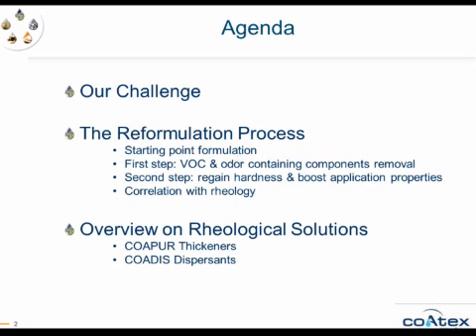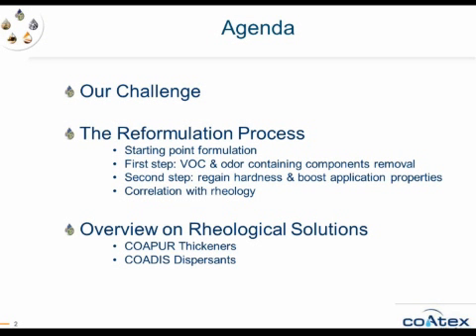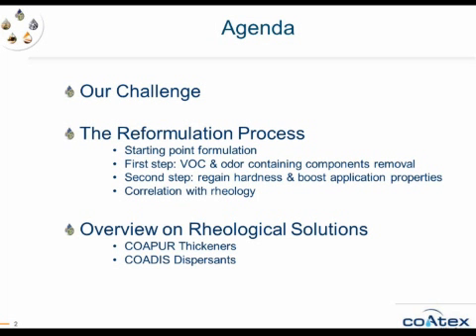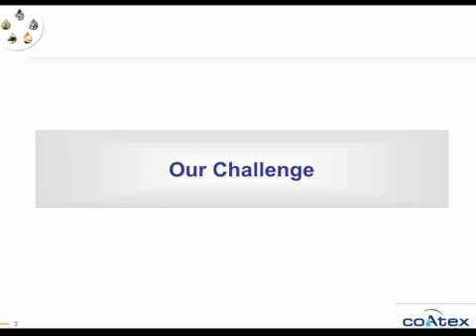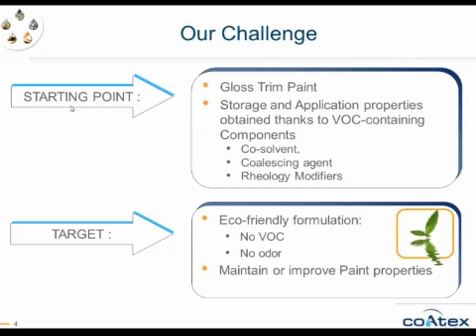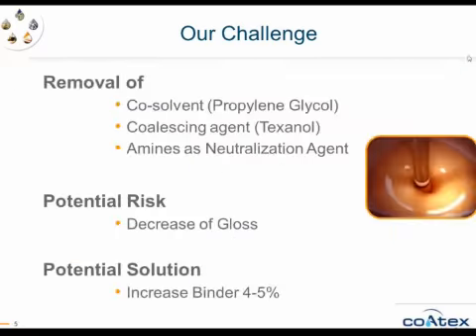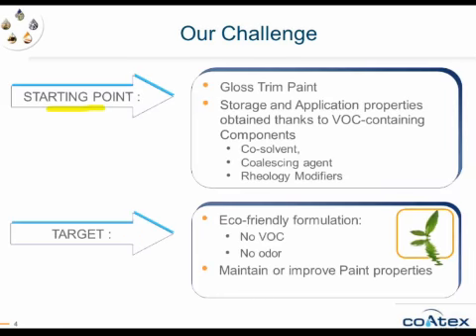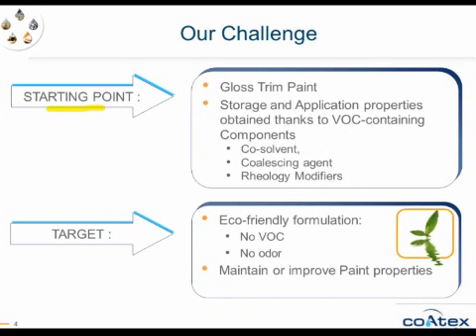[Preview] Coatex Webinar - Zero VOC trim paint formulations success: rheology technical partnership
Coatex - Webinar presentation April 2012

See how to get effective zero VOC trim paint formulations with rheology technical partnership